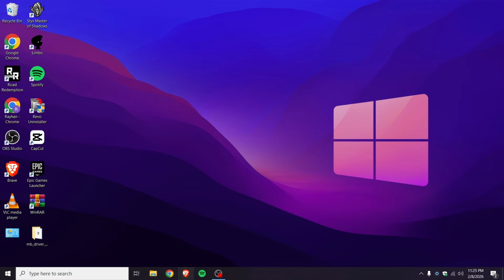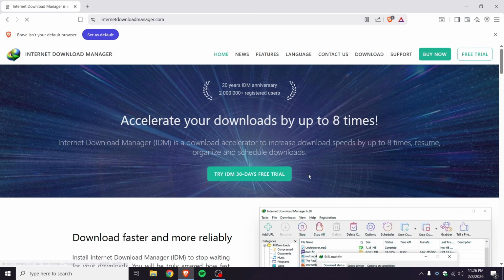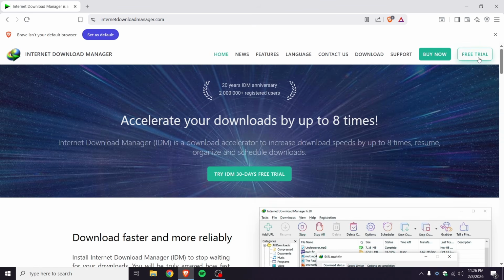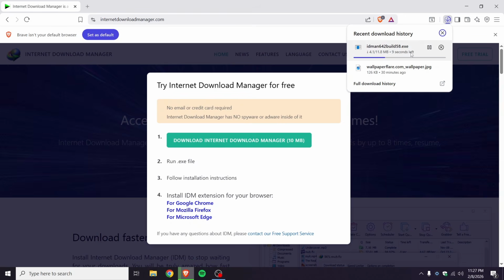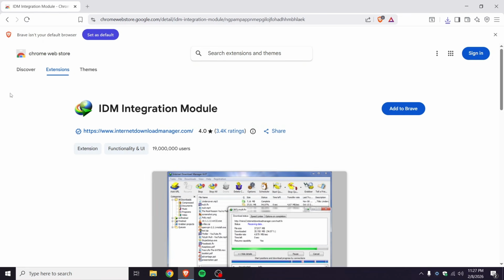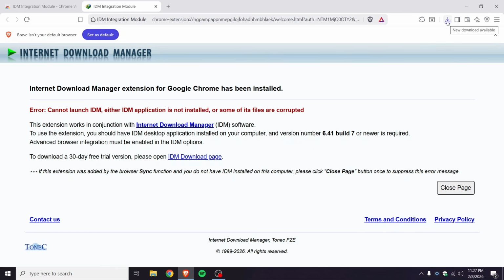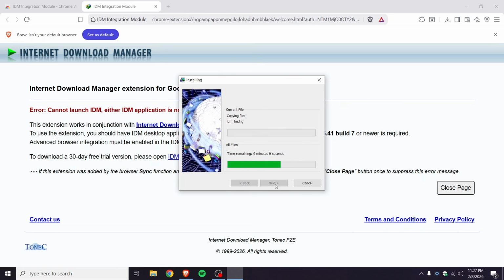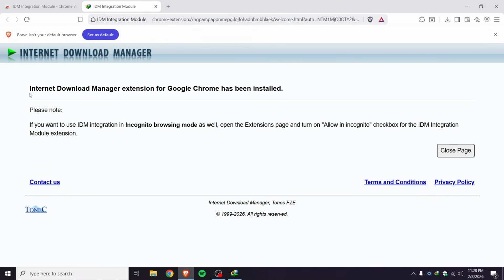How to Download and Install Internet Download Manager in 2026 ✅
In this video, I’ll show you how to download and install Internet Download Manager (IDM) in 2026 using the official and safe method. Follow this step-by-step guide to get IDM on your Windows PC and start downloading files faster with full speed and resume support.

This tutorial works on Windows 10 and Windows 11 and covers the complete IDM download and setup process for beginners.

✅ In this guide you’ll learn:
• How to install Internet Download Manager properly
• How to enable browser integration
• How to start downloading with IDM

Internet Download Manager helps increase download speed, supports pause and resume, and works with most modern browsers.